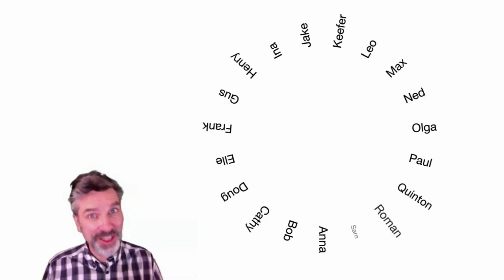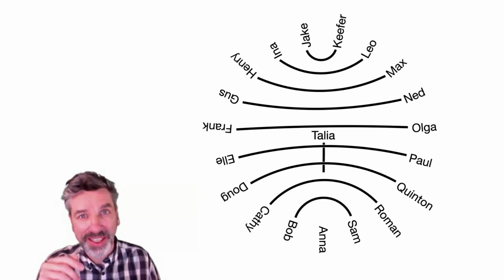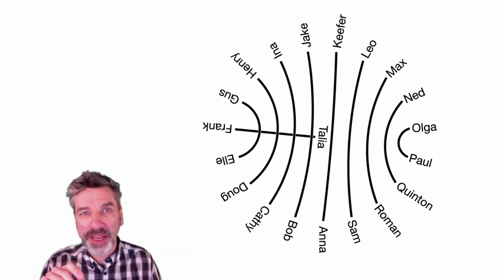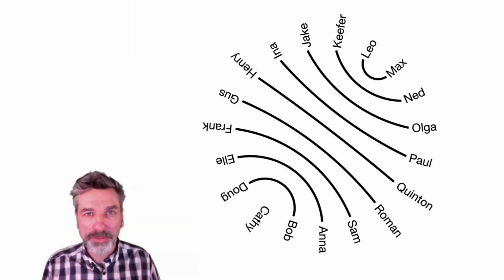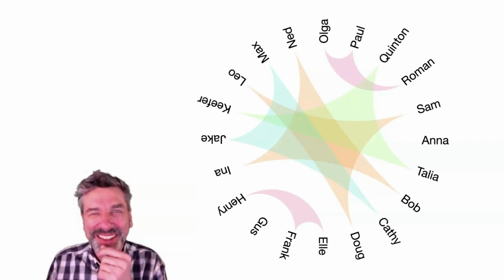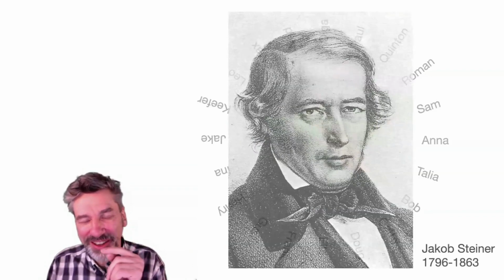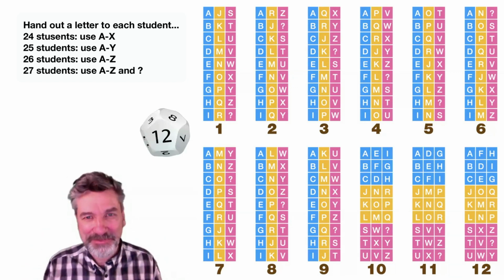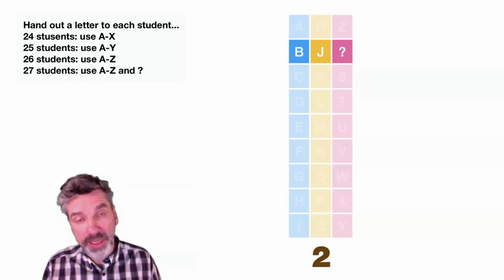How to pair up students? What about trios?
I use two techniques to pair-up or triple-up students.

Do explore alternative ways of doing it. My favourite is to give puzzle-sheets to students and tell them to choose a partner(s)... and anyone chosen must say "yeah!" and start work together. I choose the less extroverted students to give sheets to. That ensures nobody is feeling left out or rejected.

I've had wonderful groups of students who love working together and consistently produce excellent results. In the Infinite Pickle, the trio of grade 5s working on GLUE is a perfect example. Those kids chose to work together. It wasn't random. The results speak for themselves.

The randomization techniques presented here are also worth experimenting with. Be flexible. I often have students who prefer to work alone or in a trio. That's not a big deal. I nearly always allow them that freedom.